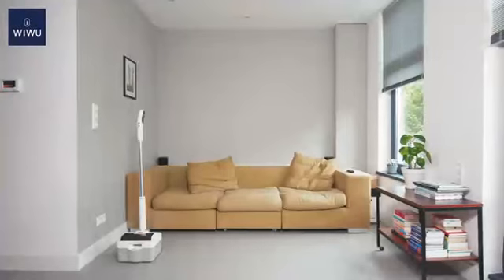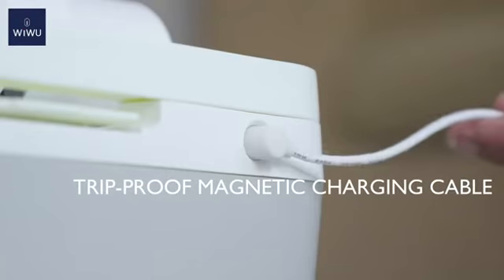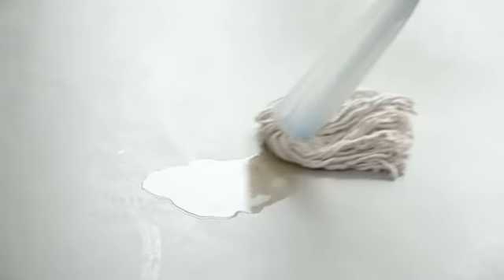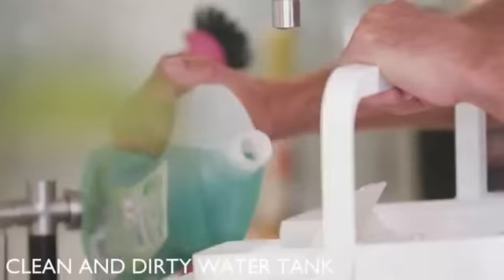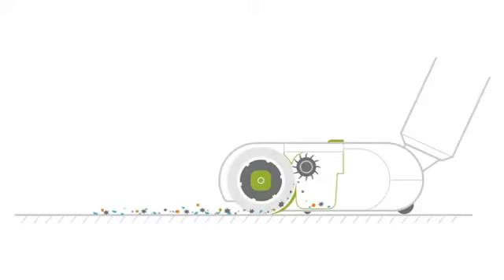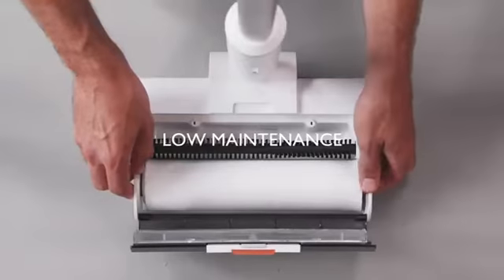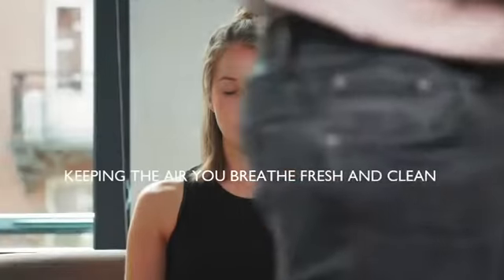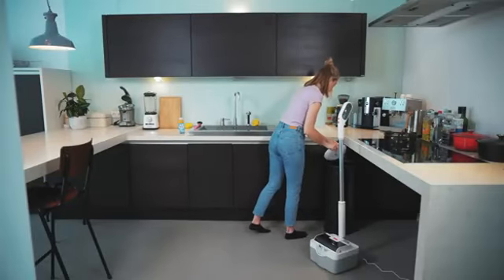WiWU New Arrived Powerful Sweeper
New arrived powerful floor cleaning machine! A good helper for housework.